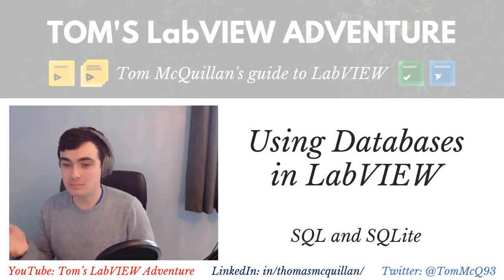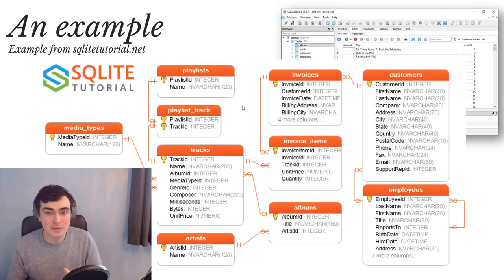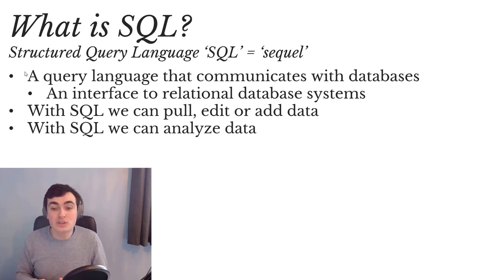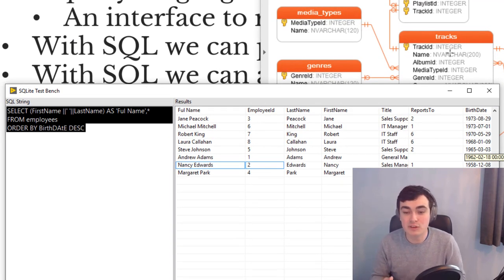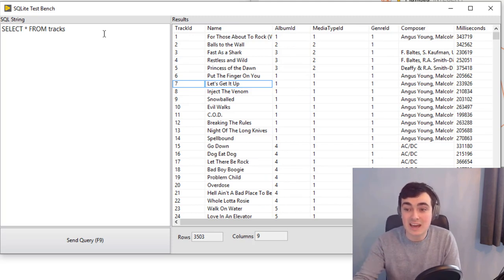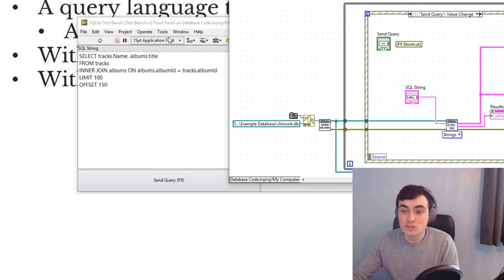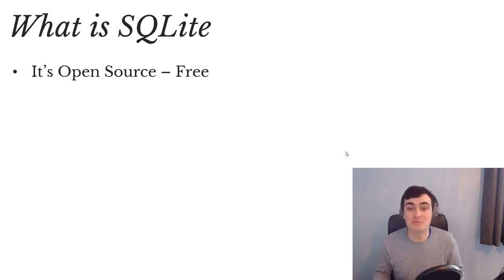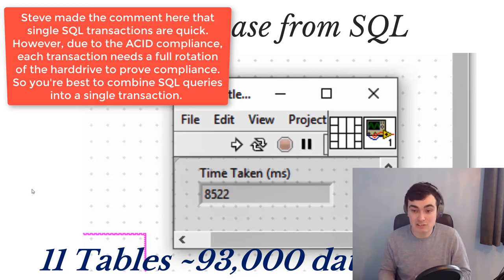UKTAG#4: SQL and SQLite Databases in LabVIEW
This video is a recording of the talk I did at the UK Test Automation Group Meeting #4

Knowing how to use Structured Query Language (or SQL) when developing applications (in any language, not just LabVIEW) is a super powerful tool to have. Databases make configuration, data management and storagage so much easier!